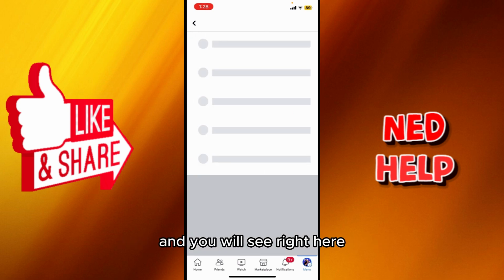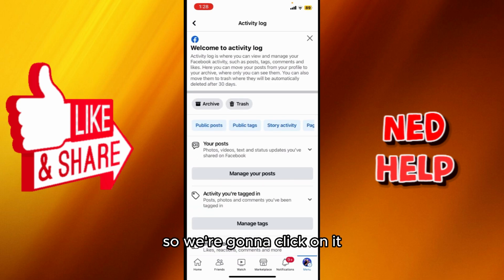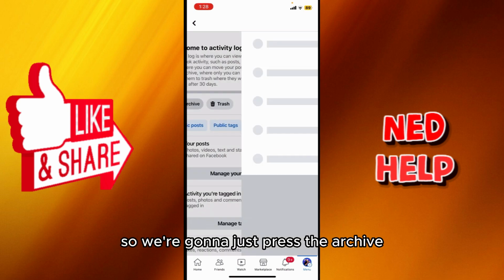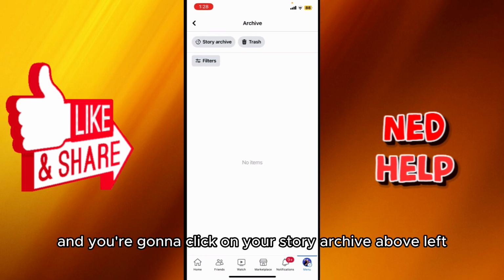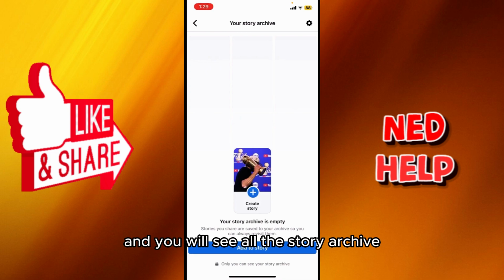How To Delete Archived Stories On Facebook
In this video I show you how to delete archived stories on Facebook. If you want to know to delete all archived Facebook stories in 2023 then this is the tutorial for you.